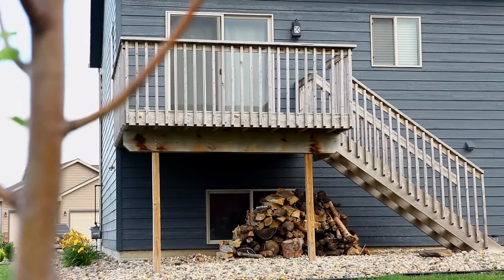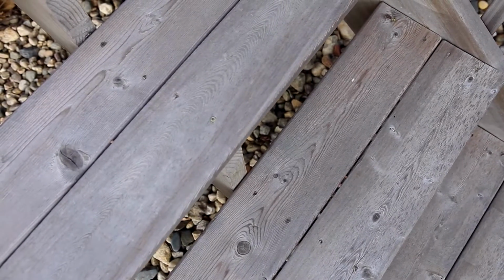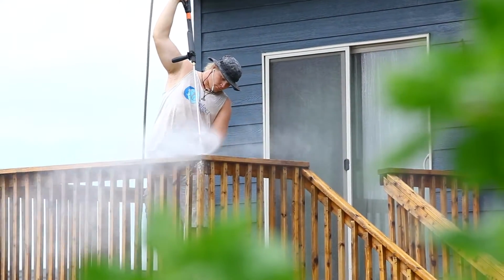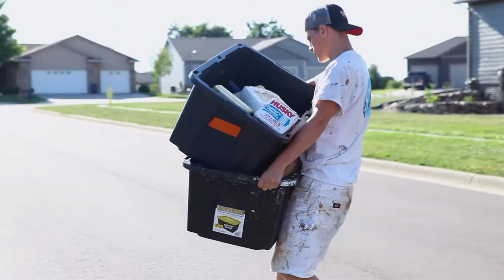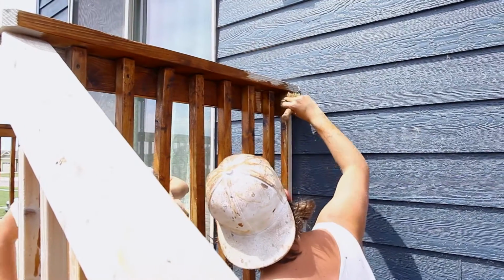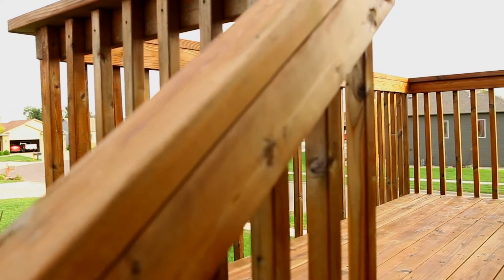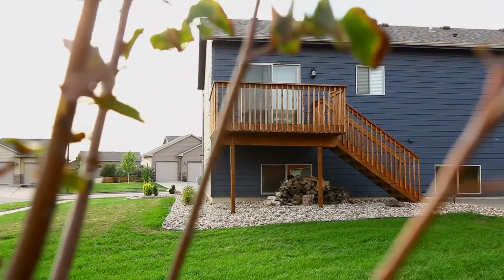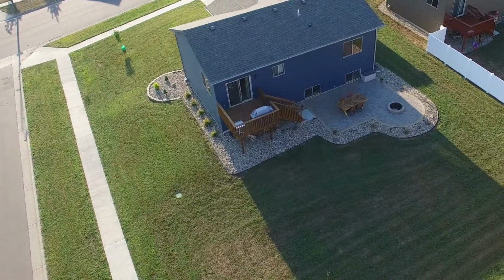Select Painting Deck Testimonial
This summer we updated many decks for some great customers. Check out this video of a deck from start to finish!